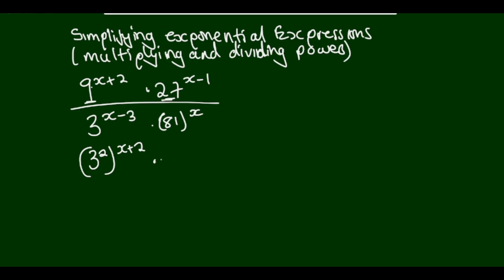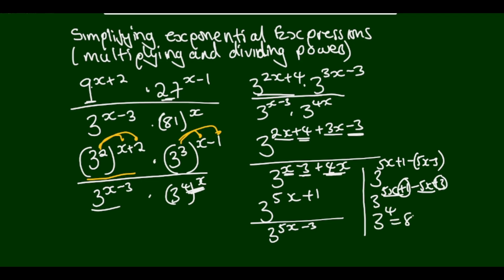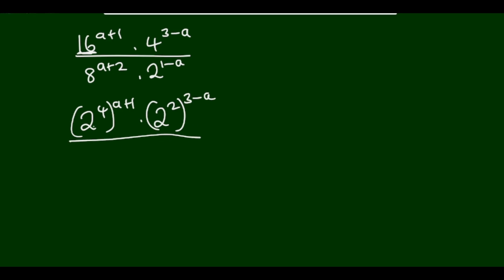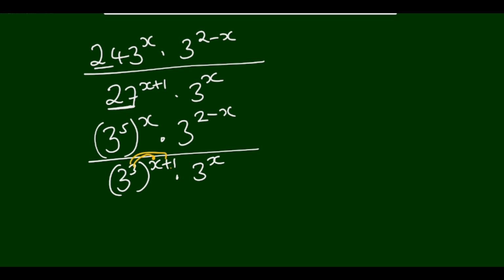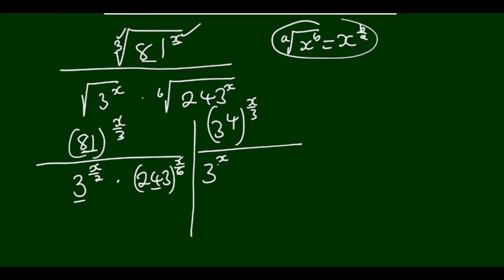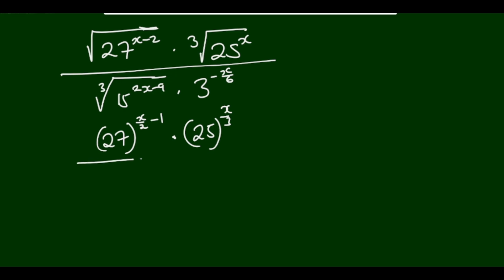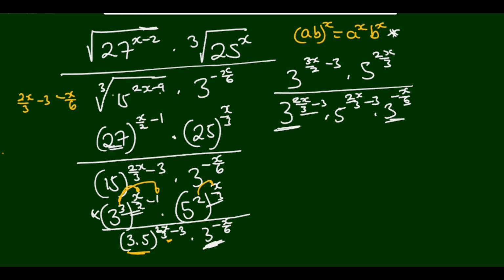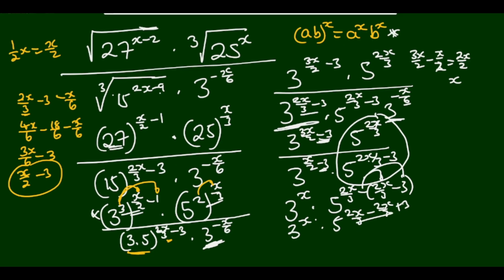Simplifying Exponential expressions | adding and subtracting powers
📘 Grade 11 Mathematics | Exponents: Multiplying & Dividing Powers

In this lesson, we simplify exponential expressions involving multiplication and division of powers—a key skill in Grade 11 Mathematics for both CAPS and IEB learners.

You will learn how to:

Apply the laws of exponents when multiplying powers with the same base

Apply the laws of exponents when dividing powers with the same base

Simplify expressions using positive and negative exponents

Avoid common mistakes learners make with exponents

Build confidence for tests, exams, and higher-order algebra

📌 Key Concepts Covered:

𝑎
𝑚
𝑎
𝑛
𝑎
𝑚
𝑛
a
m
×a
n
=a
m+n

𝑎
𝑚
𝑎
𝑛
𝑎
𝑚
𝑛
a
n
a
m

=a
m−n

Working with numerical and algebraic examples

Exam-style questions aligned to CAPS & IEB standards

Learners struggling with exponent rules

Teachers and tutors looking for clear explanations

📚 Topic: Exponents
📖 Grade: 11
📝 Curriculum: CAPS & IEB